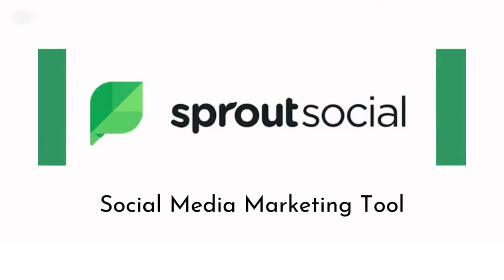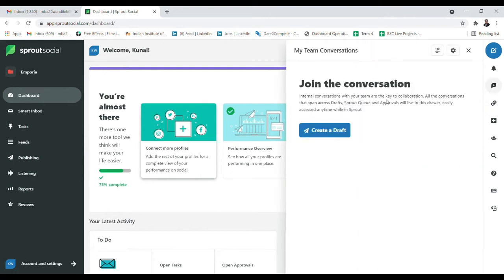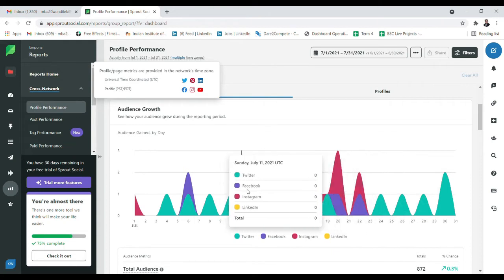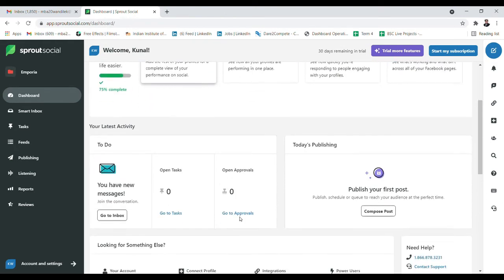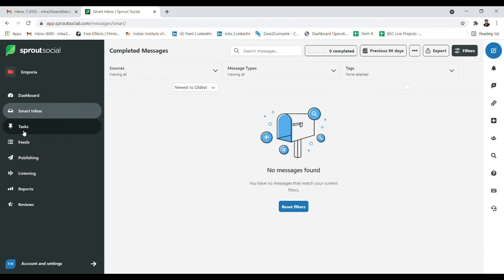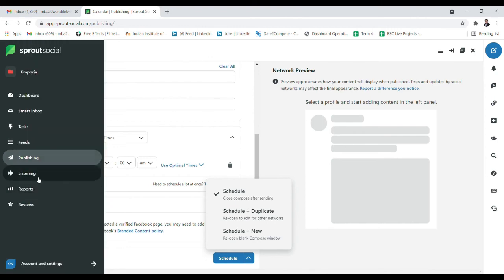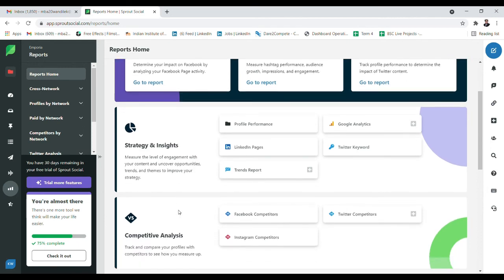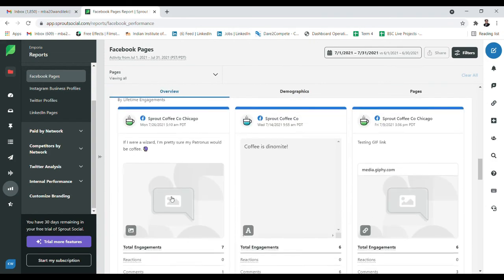Data Analysis using Sprout Social | Social Media Marketing Tool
Learn how to use Sprout Social